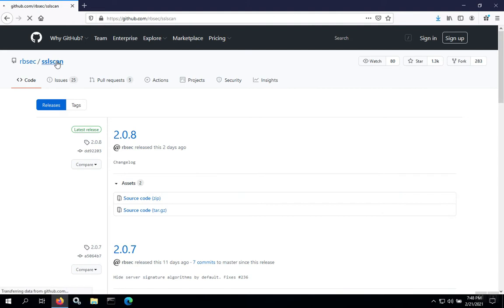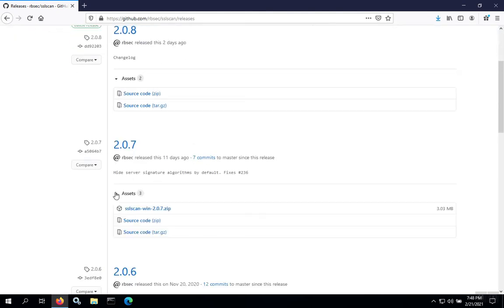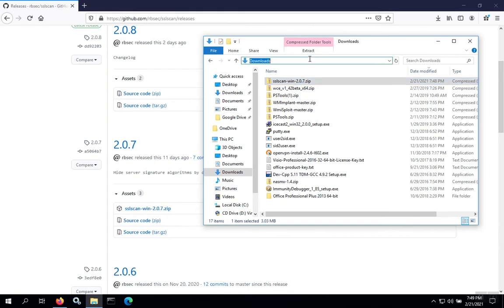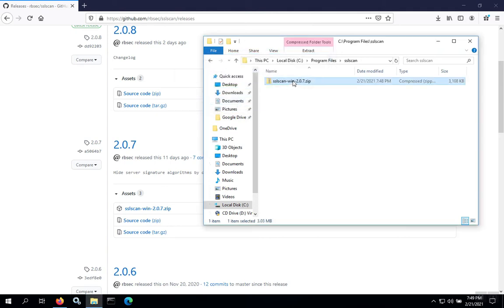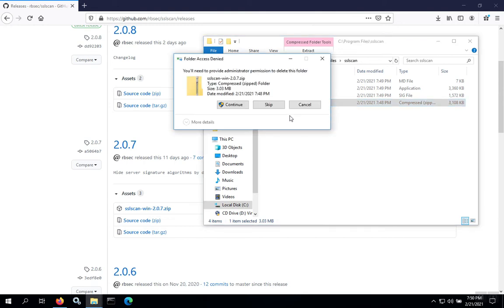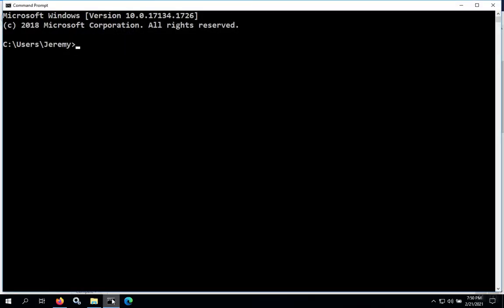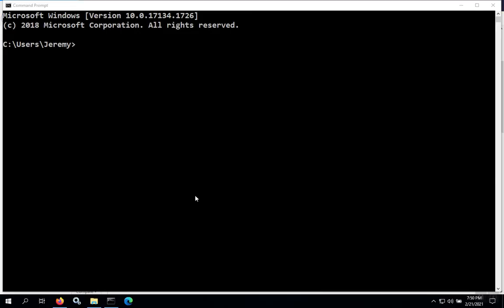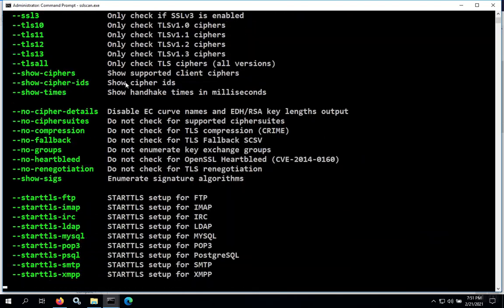How to Install SSLScan on Windows